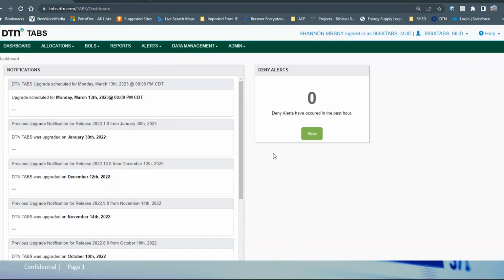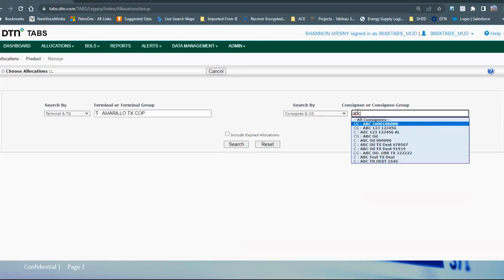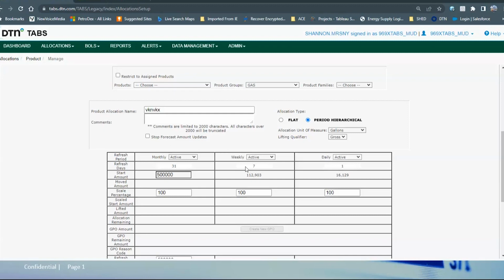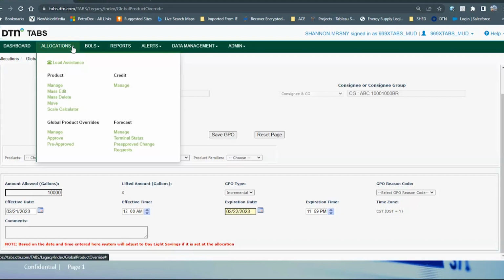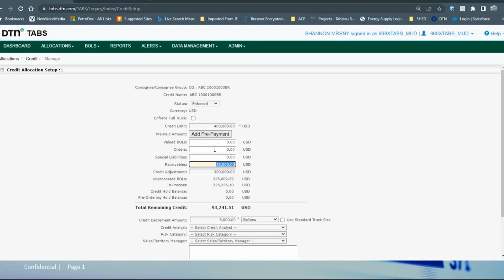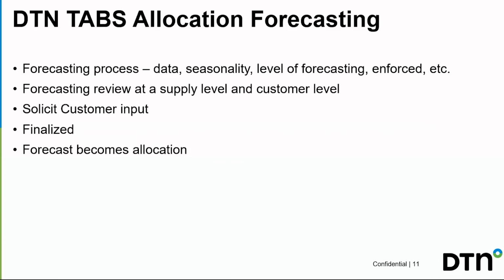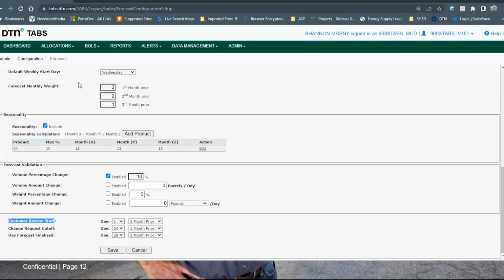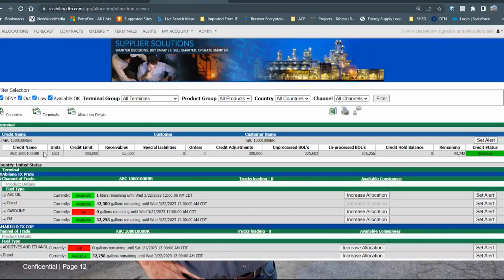Supercharge your fuel selling operations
You already know how DTN TABS centralizes and automates your product allocations and credit, but did you know it can do a lot more?

When it’s supercharged with our handy add-ons, you can also communicate more efficiently, build stronger customer relationships, and take greater control over your business.

You'll learn how to use TABS to:
• Forecast - Simplify and strengthen product demand forecasting at the rack. Ensure you have the right amount of product to meet your customer’s
• Decrease risk - Effectively manage your credit risk and ensure your credit enforcement is accurate.